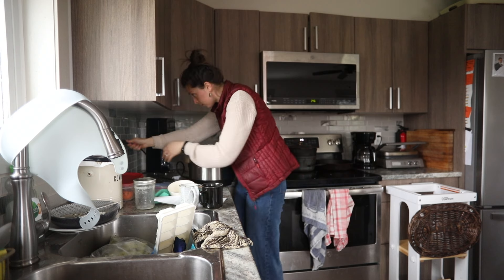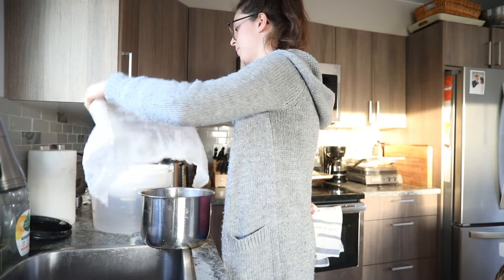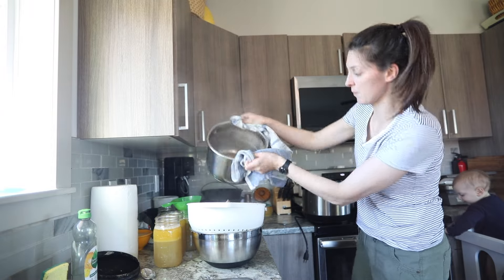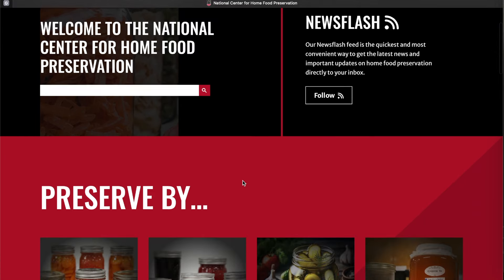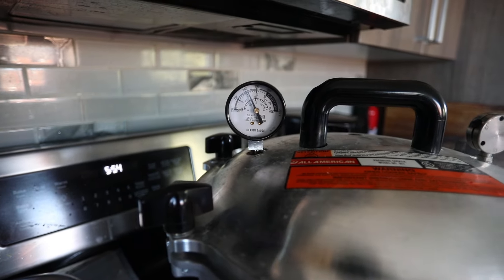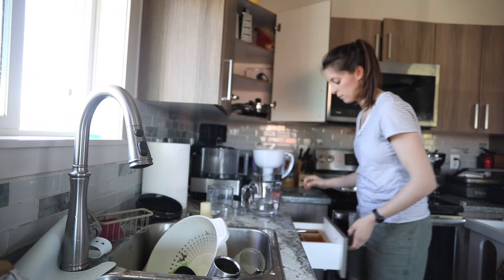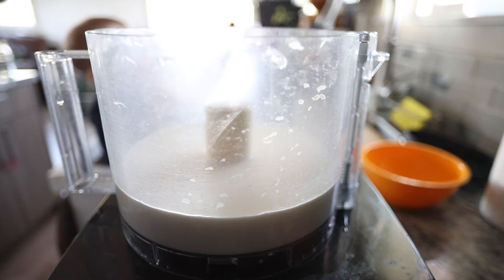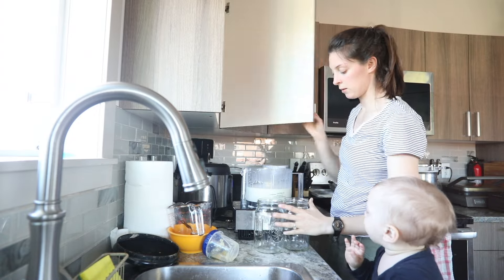Canning Broth & Baby Homemade Formula | Instant Pot Homemade Yogurt | Homemaking Kitchen Days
This week we picked up 1/2 cow with a whole load of soup bones, which led me to processing bone broth and canning it to be shelf stable. I also made our weekly yogurt to get the whey for homemade formula that we are giving to our son in the evenings before bed.

OUR CANNER
MY FOOD PROCESSOR

Cuisinart Food Processor go ahead and get the large one, you'll be happy you did!
Immersion blender for soups and mayonnaise!
Instant Pot for broth, roasts, soup, yogurt, Mac-n-cheese, etc!
Cast Iron pot baking bread, roasts, organ meat, etc.
Cast Iron pans risotto, tortillas, breakfasts, etc.
Pots/pans these stainless steel pots and pans have survived my dishwasher for more than 5 years!
Mixing bowls just a staple!
Kitchen scale ): a must have!
Scrapers don't struggle cleaning, get these!

CHAPTERS:
00:00 - 01:24 Instant Pot Yogurt
01:25 - 05:21 Pressure Canning Bone Broth
05:22 - 08:36 Homemade Formula